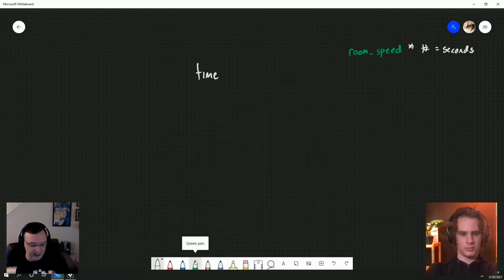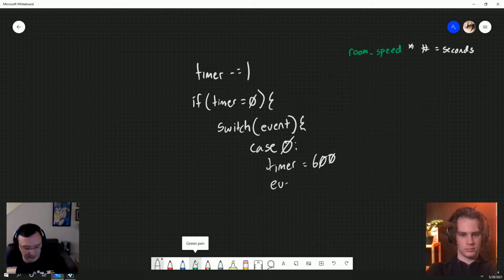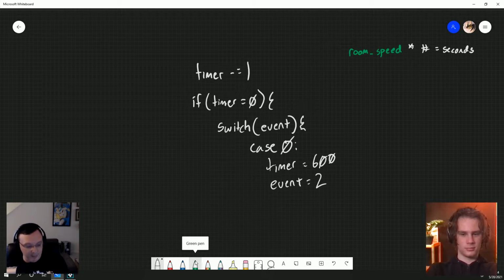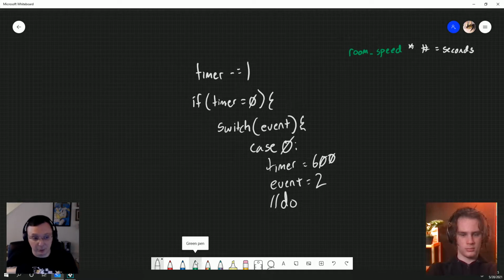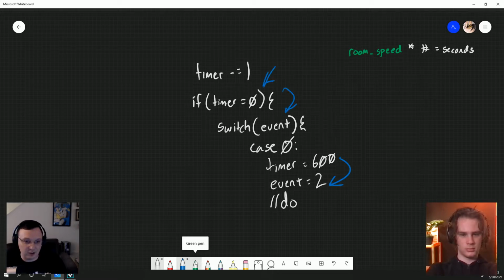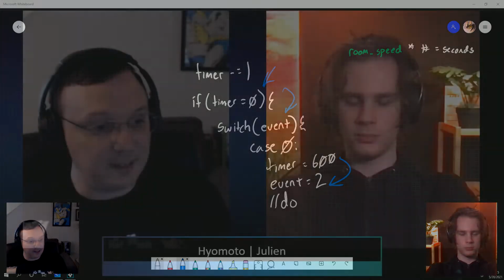Julien and Hyomoto GML Podcast #3 - Timing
This time, Julien and I talk about timing!